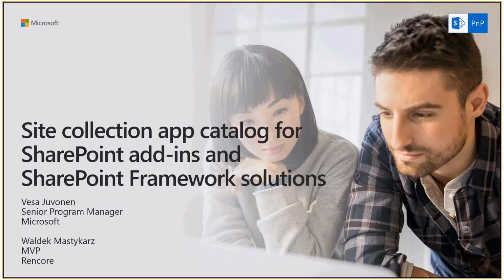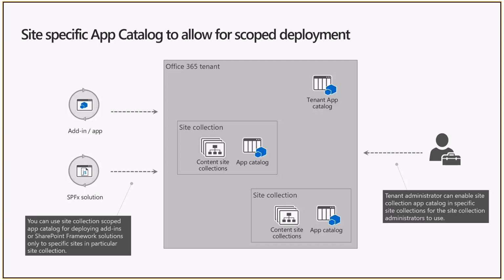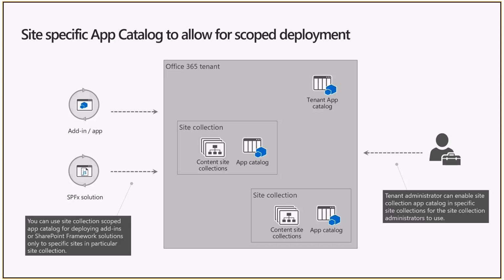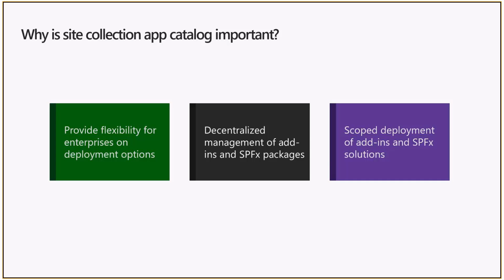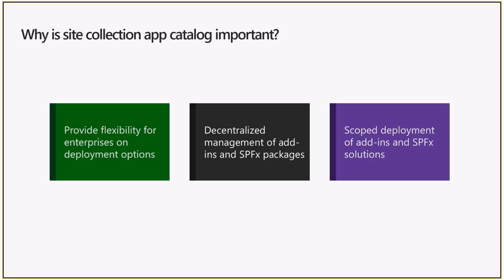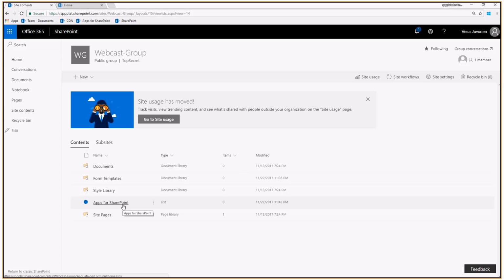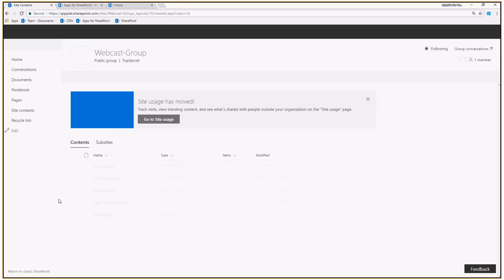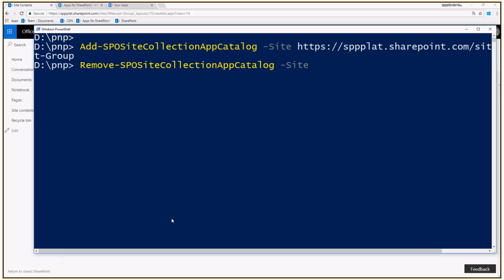PnP Webcast - Site collection app catalog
PnP Webcast around the site collection app catalog, which provides you capabilities to have scoped deployment of SharePoint apps/add-ins or SharePoint Framework solutions.

Site collection app catalog is enabled in site collections by tenant administrator. After this site collection owner can deploy add-ins or SPFx solutions to be available in the specific site collection.